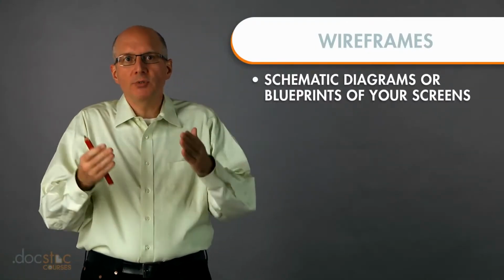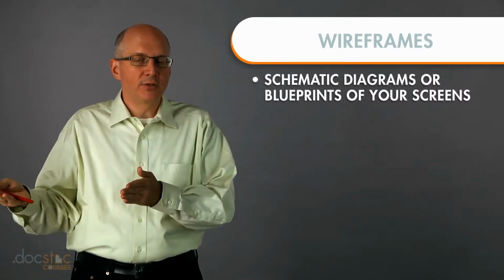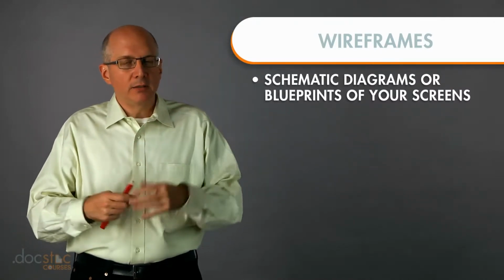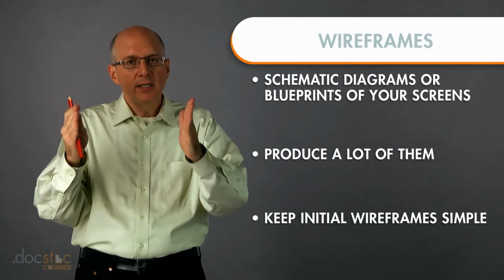03 05 Wireframes